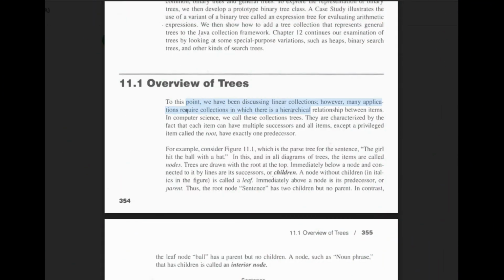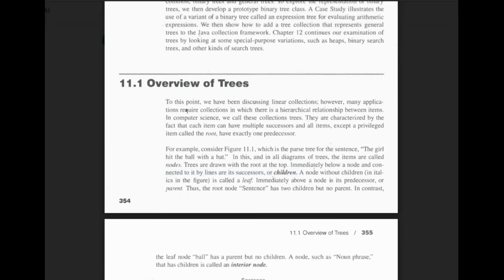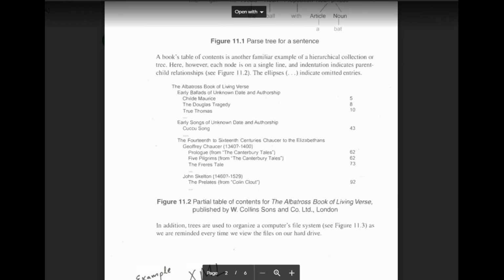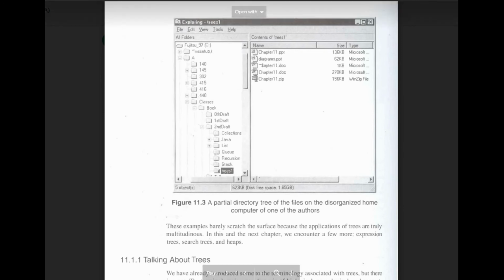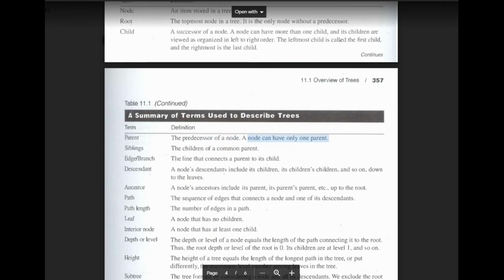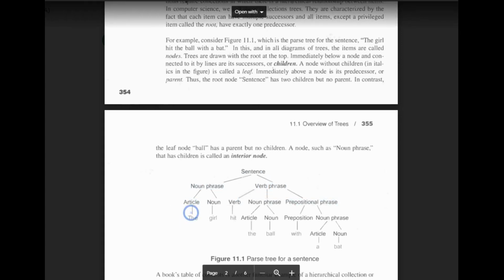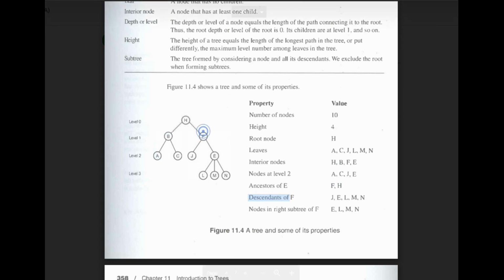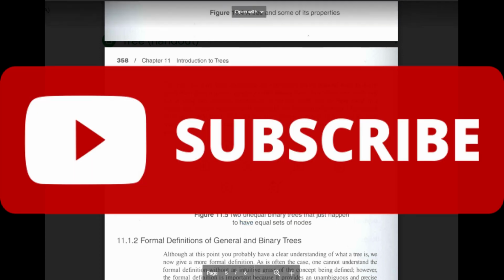Tree ADT | Theoretical Explanation | Data Structures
Abstract Data type (ADT) is a type (or class) for objects whose behavior is defined by a set of values and a set of operations. This video will cover the concepts of Tree ADT.

Pages from HandOut_JavaProgramming were including in the video.